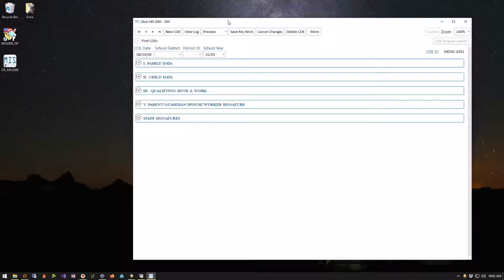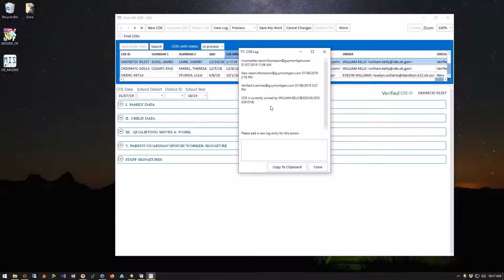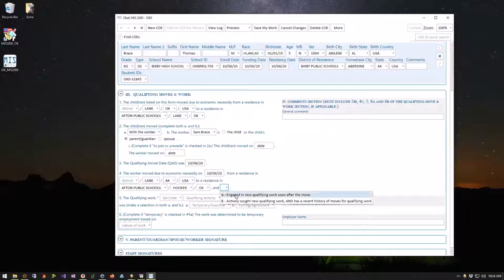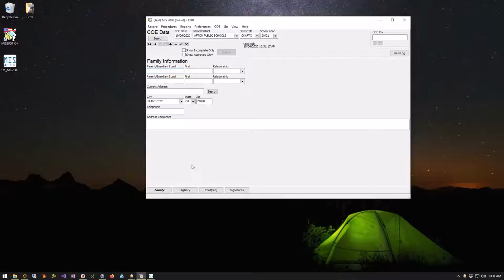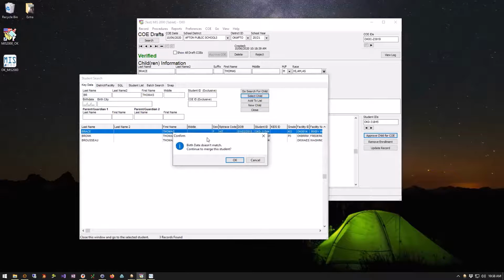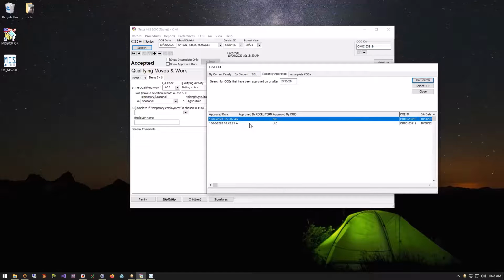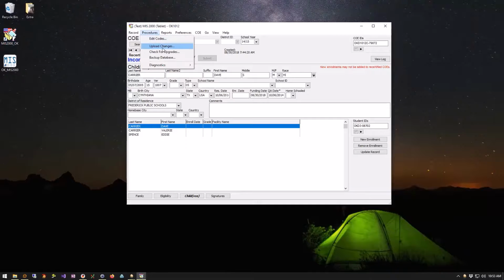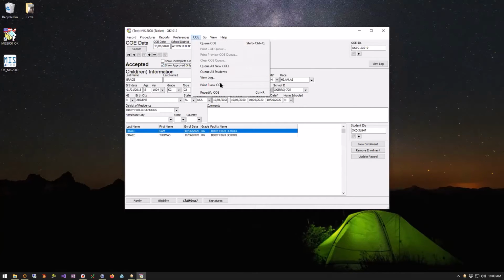MIS2000 Data Entry & General Overview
Erin Clapper and Marcy Bolt